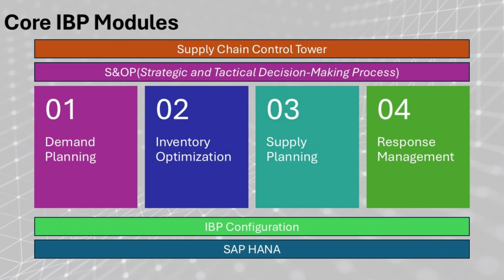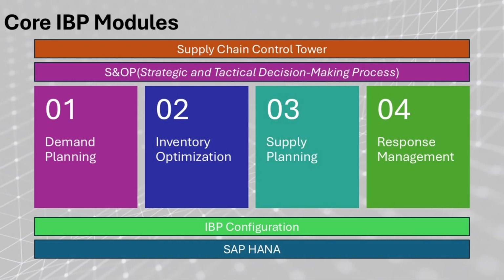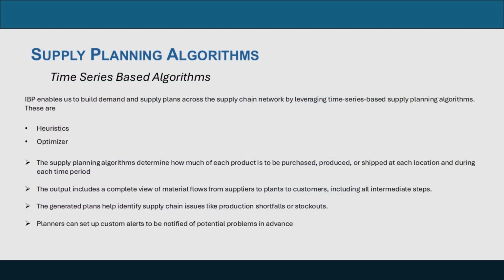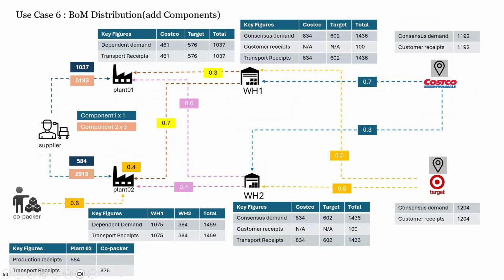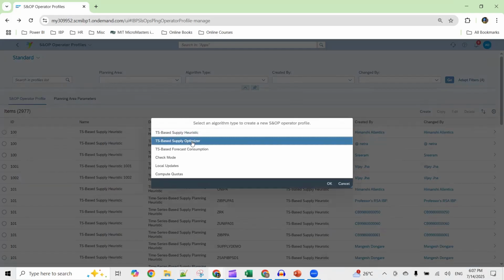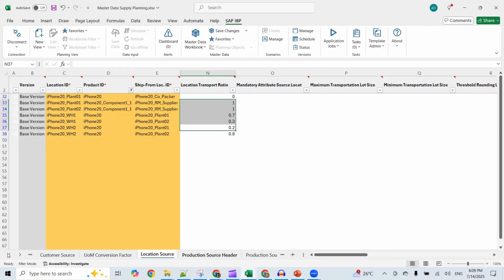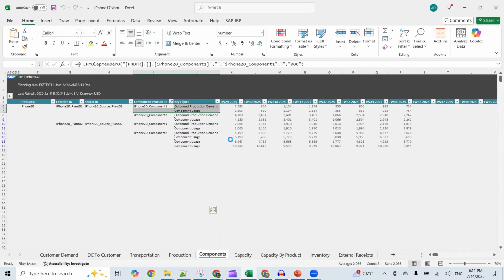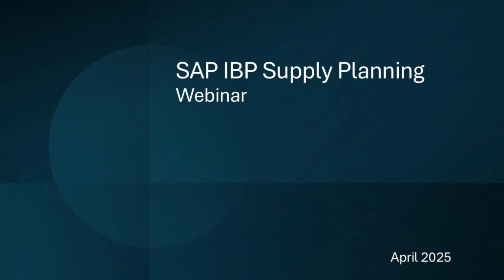SAP IBP Supply Planning Webinar